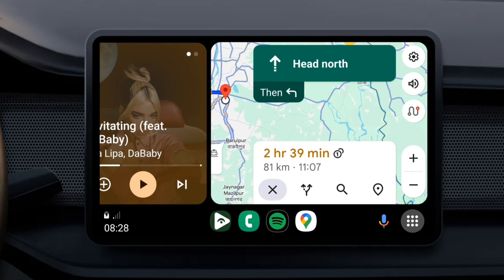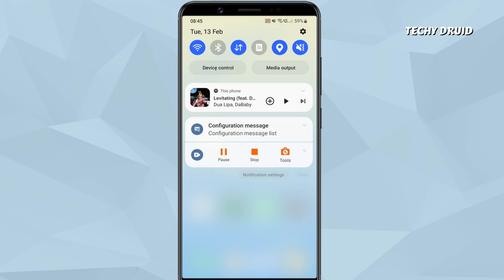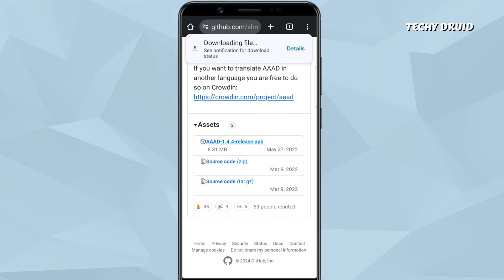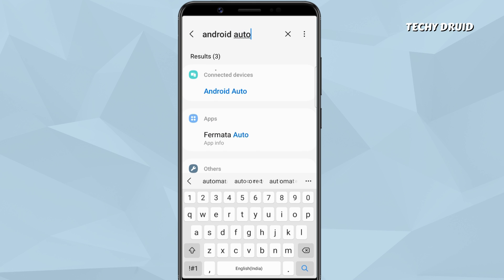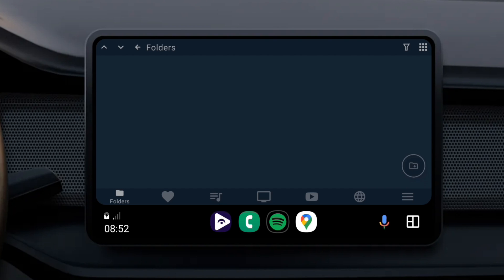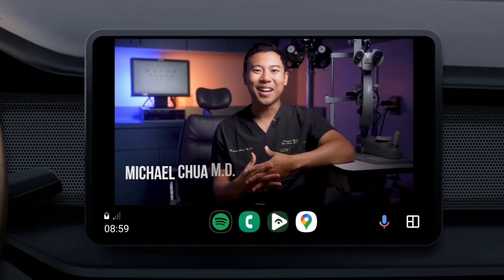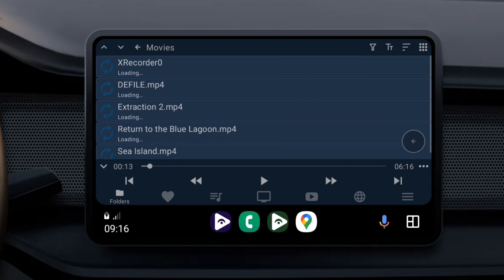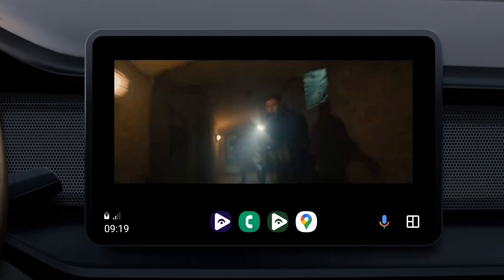Install and Setup Fermata Auto on Android Auto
Fermata Auto is a third-party app for Android Auto that enables users to watch YouTube videos and browse web pages while driving. In this video, I'll show a step-by-step guide on how to install Fermata Auto on Android Auto without rooting the device.